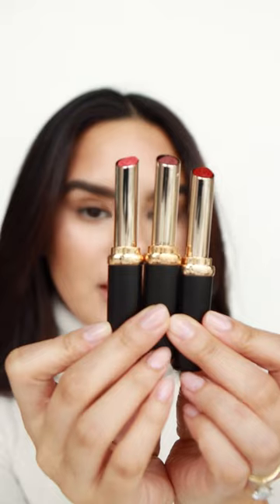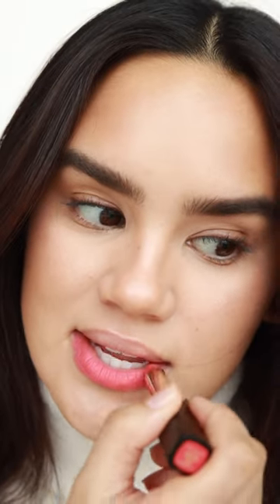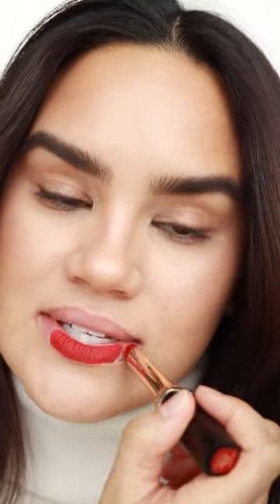NEW L'oreal volume matte lipsticks